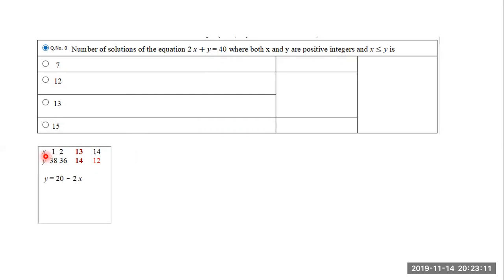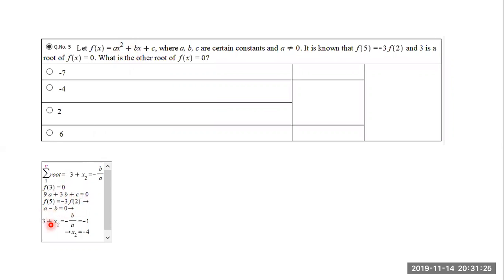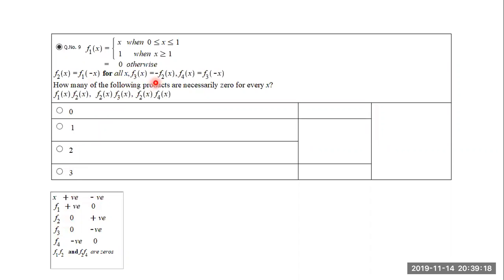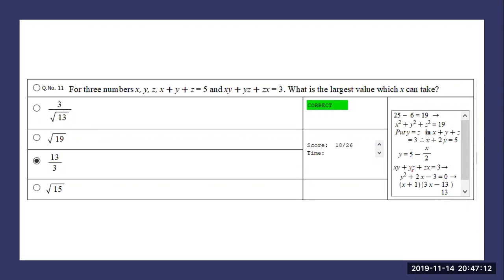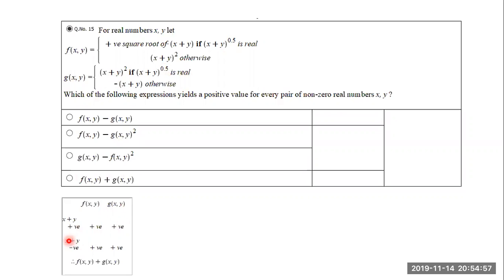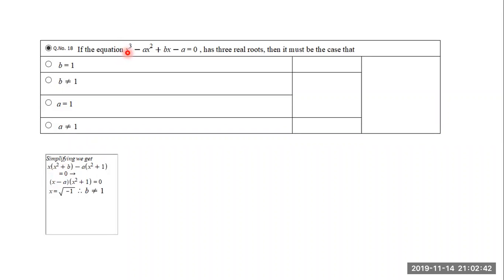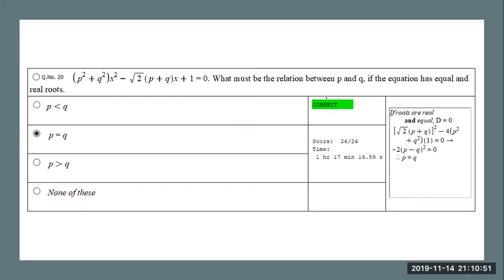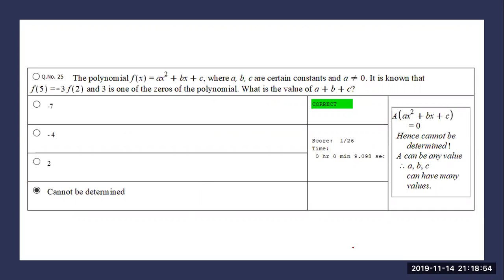Algebra Basics - for Competitive Examinations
Basic concepts of Algebra is explained in solving quiz problems. CAT_Quant Questions are covered in this quiz. All students taking competitive examinations and XII Grade examinations will benefit from this video lecture.